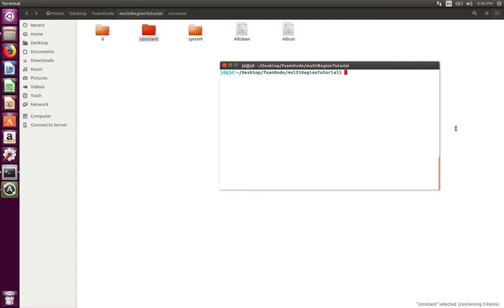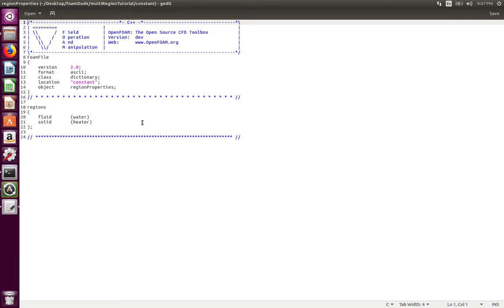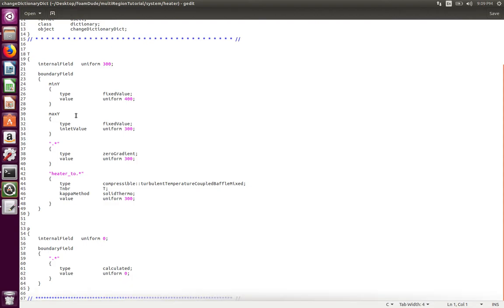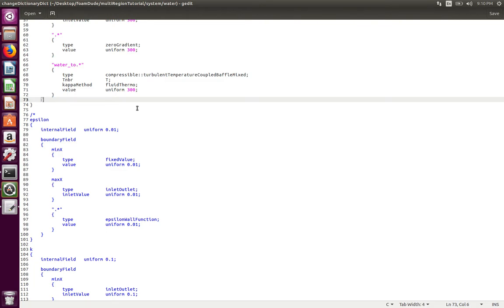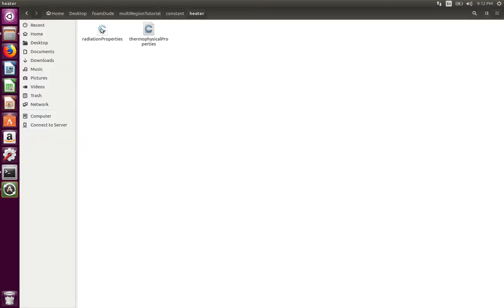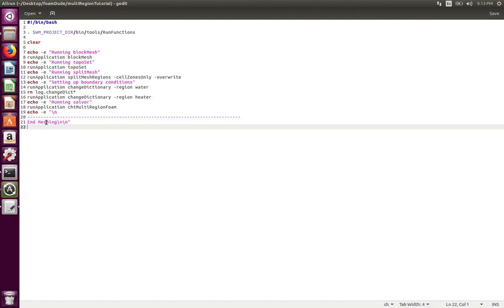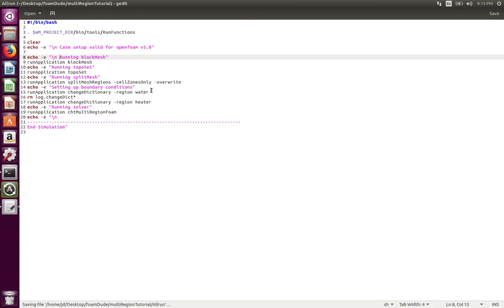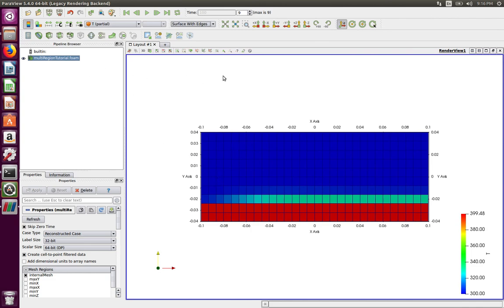OpenFOAM: chtMultiRegion - multi region case setup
This video introduces viewer to the basic case setup for multi region cases